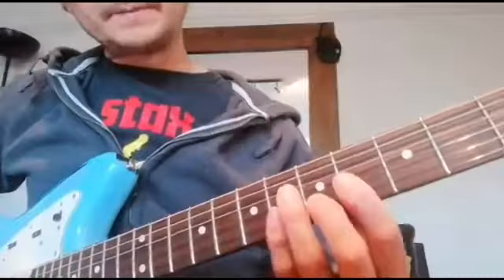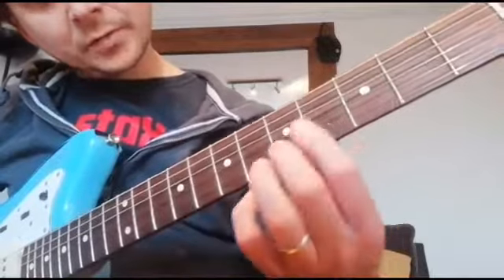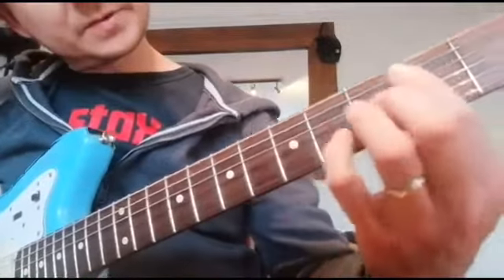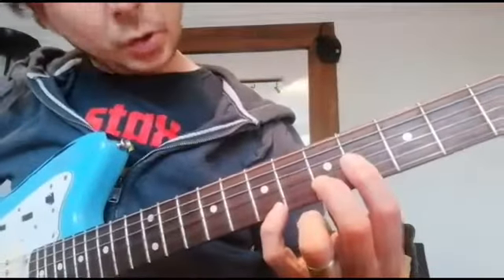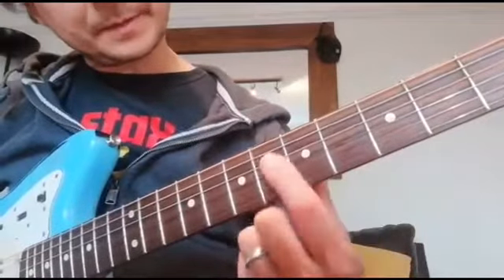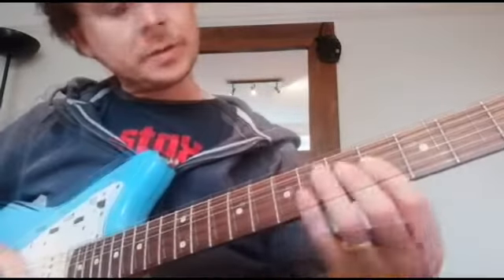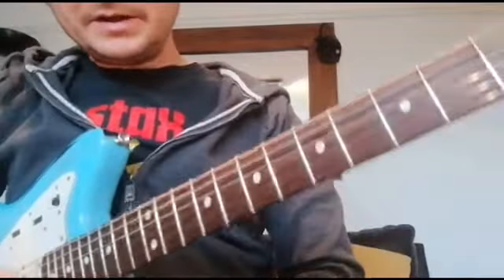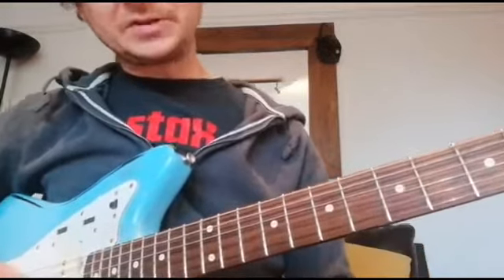Learn to play 'Alpine Valley' by Tolo Marton | Sofa Session #6 | Guitar lesson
In this Sofa Session#6 guitar lesson, learn to play 'Alpine Valley' by Tolo Marton. The lesson unpacks the 3 main sections of this tasty instrumental. The lesson is quick and easy to follow!